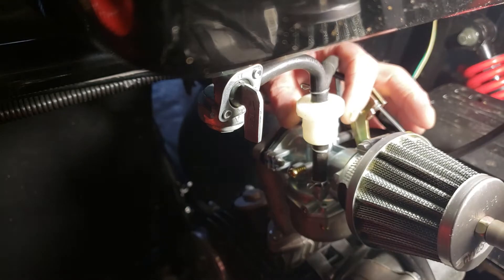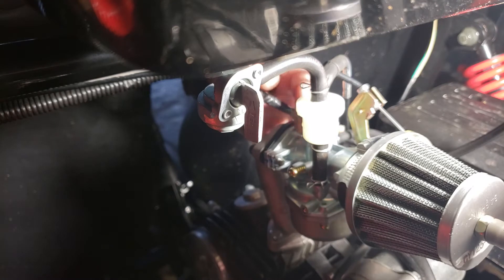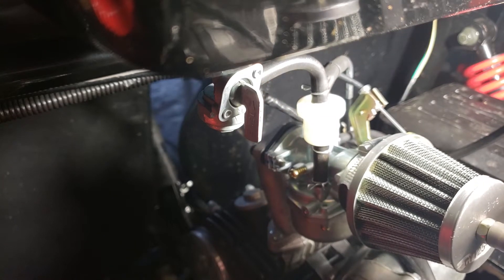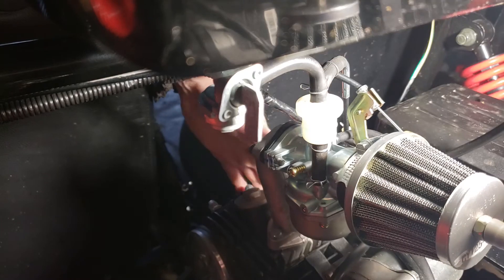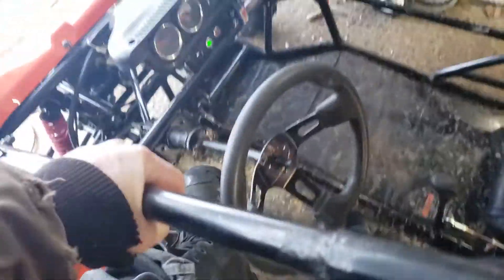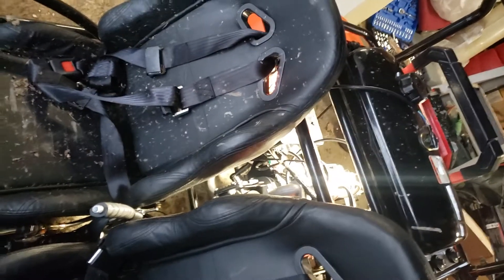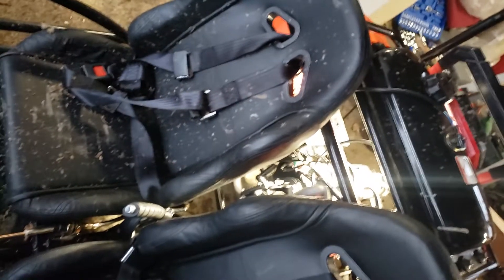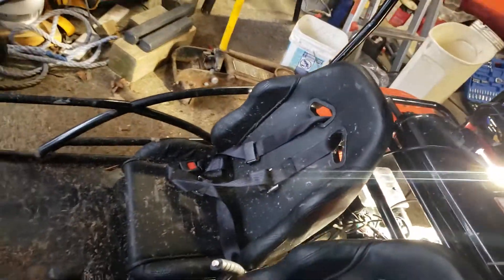TRex carburetor part 3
Carburetor replacement on TRex 125 cc